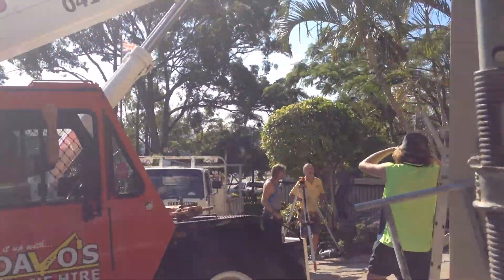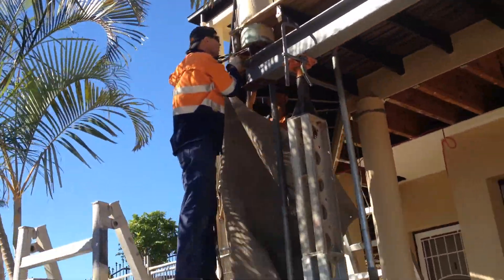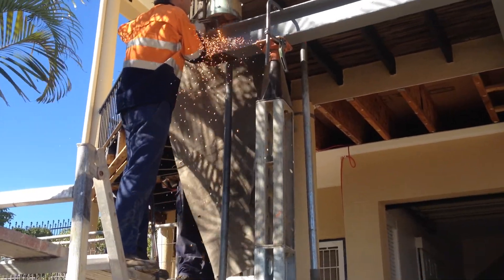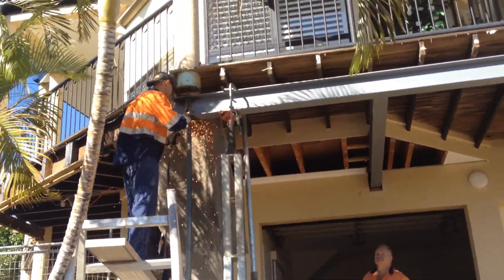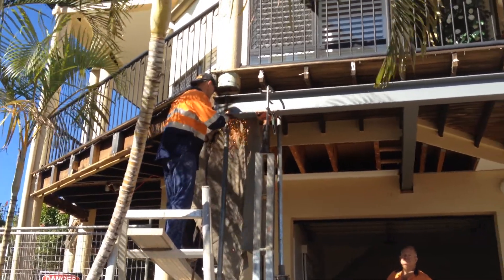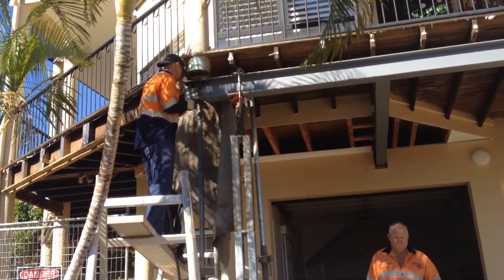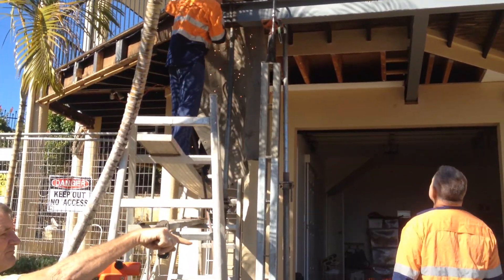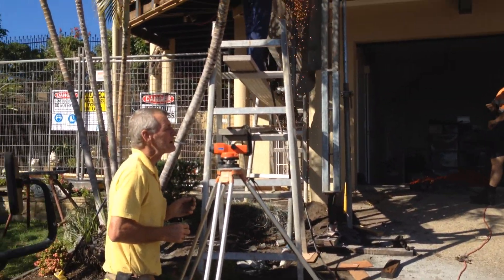How to - Repair Broken Structural Concrete Column 9